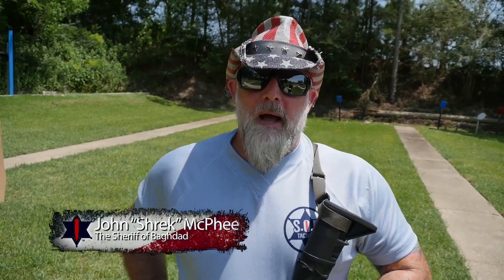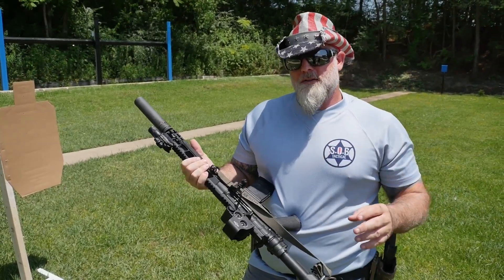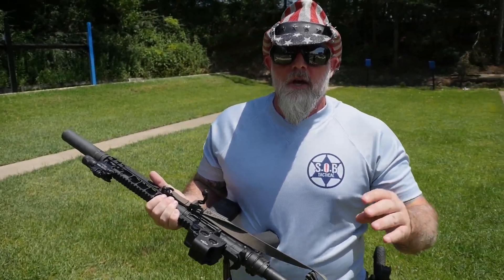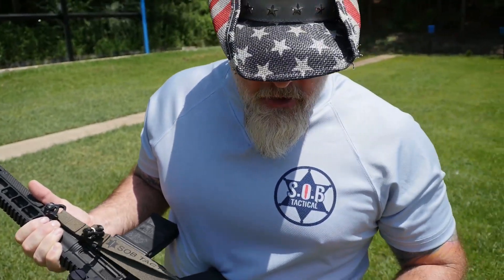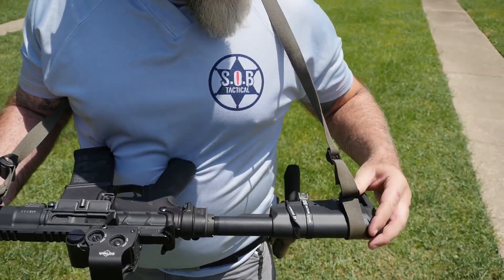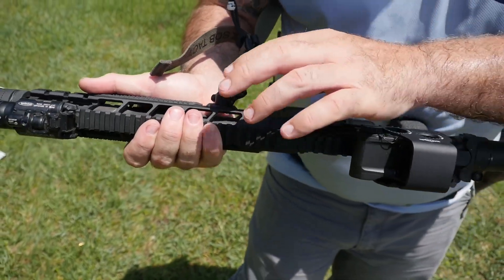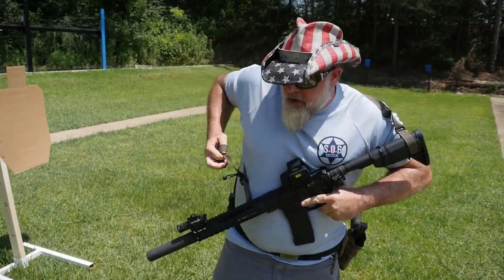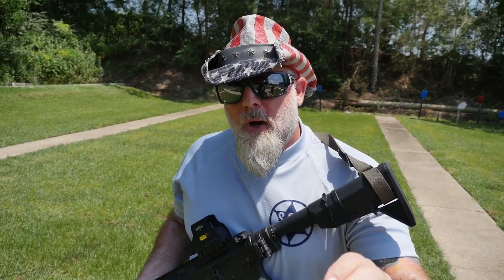Employment of the Sheriff of Baghdad B-sling and the Quick-2-Shoot Technology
It’s always free to watch on SOB TV!!